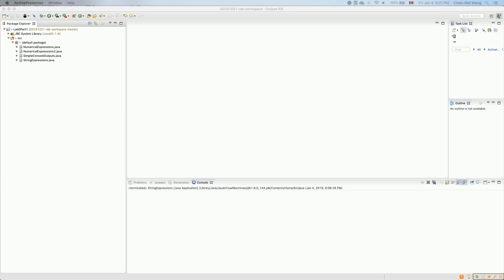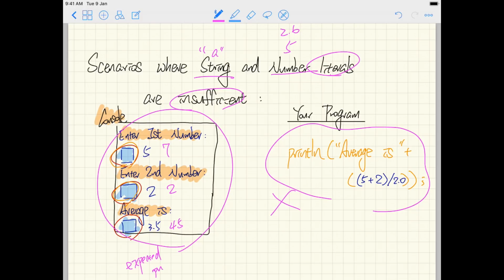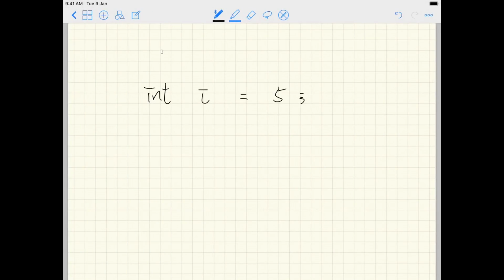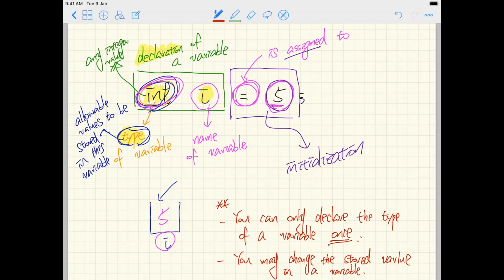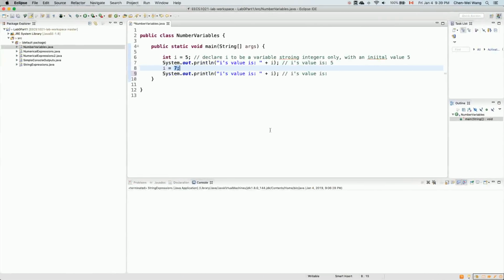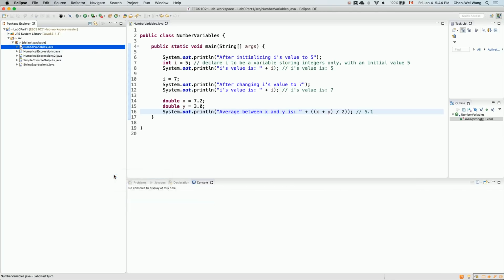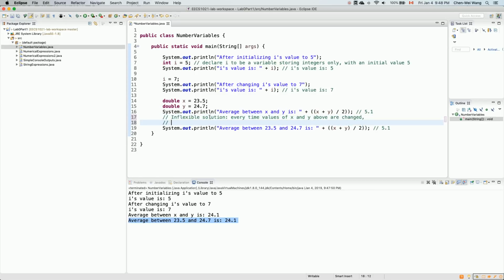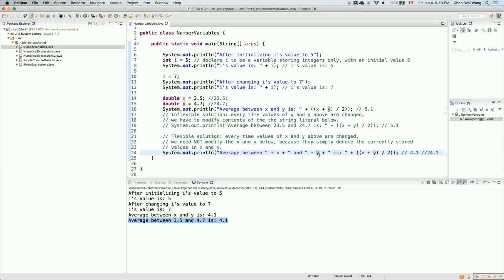EECS1021 Java Tutorial 04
- Why Literals are Insufficient
- Declaration, Initialization, and Re-Assignment of Number Variables